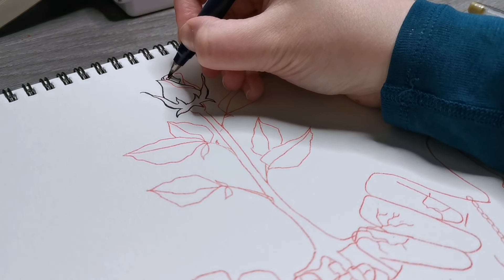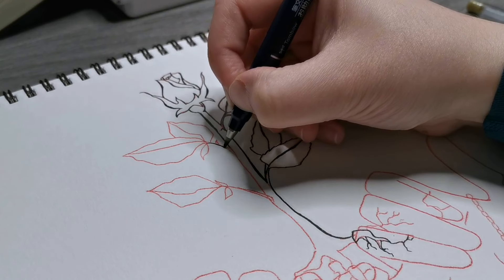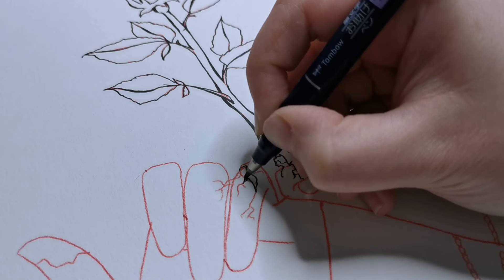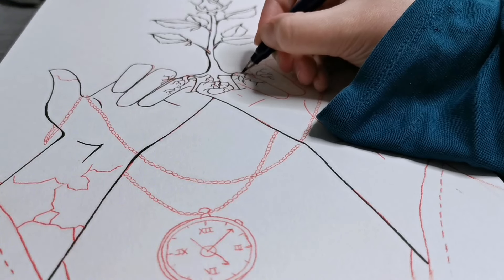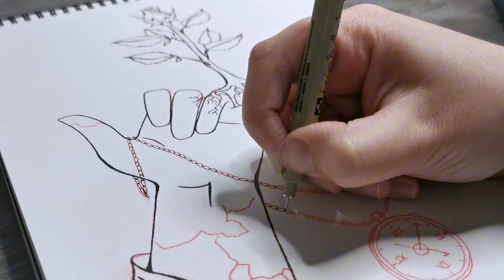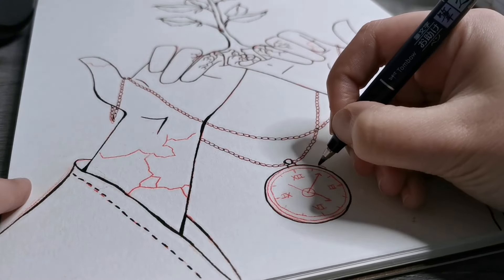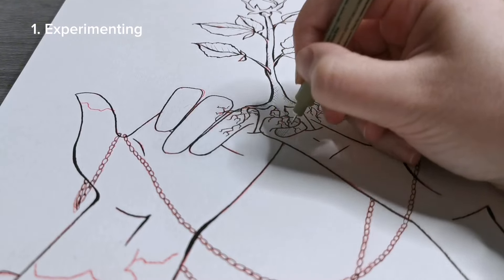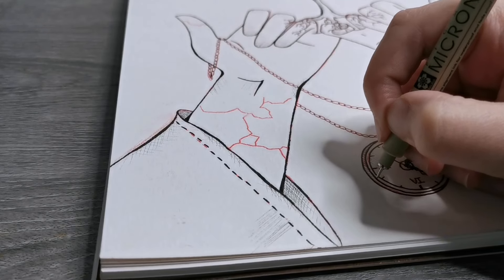My New Approach to Art | The Best Method for the Experimental Artist?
In this video I wanted to talk about my new approach to art, that I think could be a helpful method for artists who love to play around with art, and experiment with different styles and mediums. Or simply have a lot that they want to do with their art, but feel stuck in the general requirement of having a cohesive body of work that makes you easily identifiable.

My most recent series sparked this idea, which is to work in series of 3, which hopefully will allow me to experiment more, practice, and learn while still having a cohesive style of art works.

Follow Me
🔹 Etsy Store

0:00 - 1:47 Executive Summary?
1:47 -  4:39 The Problem
4:39 - 8:10 The Solution
8:10 - 11:42 Rambling
11:42 - 14:57 The Outcomes